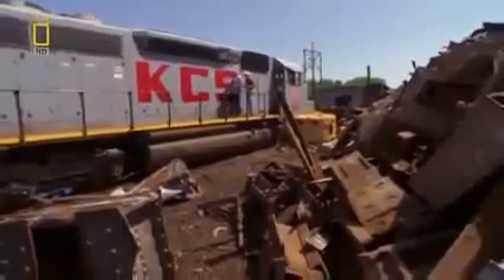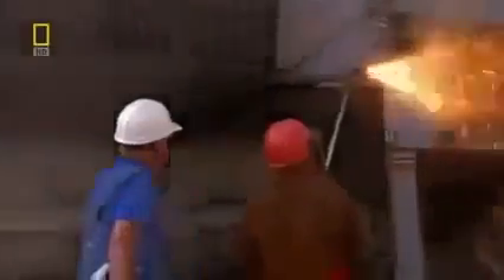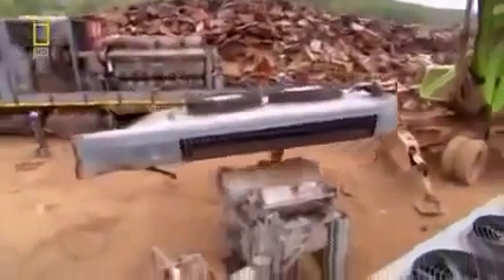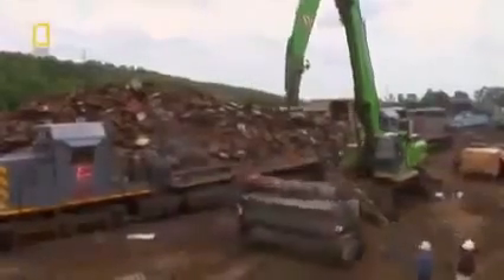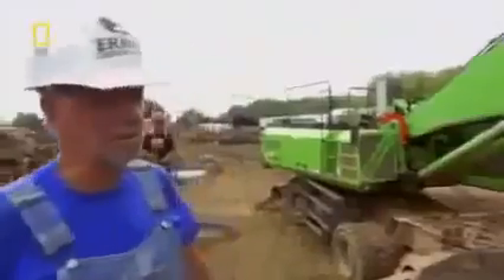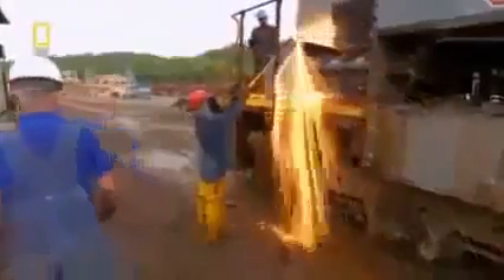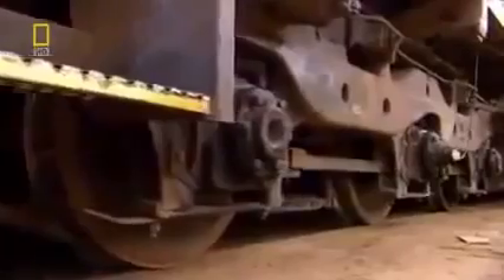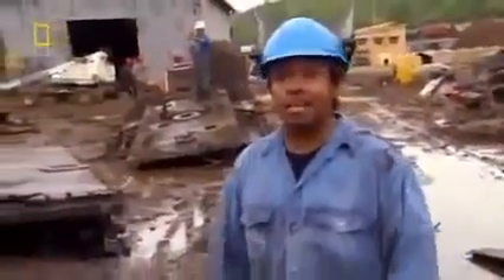The Great Train Wrecking Yard : Documentary on Destroying Retired Locomotives (Full Documentary)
You are really going to enjoy this documentary.  It's very interesting and fun to watch. It's part of a series of exciting and informative documentaries. This Youtube channel is for learning and educational purposes.  Learning and Education are fundamental and important in today's society and becoming increasingly more accessible and convenient online.  The availability of important information which is also entertaining helps everyone grow mentally and emotionally as people both individually and as a whole. Documentaries are the resource of choice of the information and internet generations of students around the world.  The documentary here along with the other documentaries on this channel relate to important times and people in history, historic places, archaeology, society, world culture, science, conspiracy theories, and education.